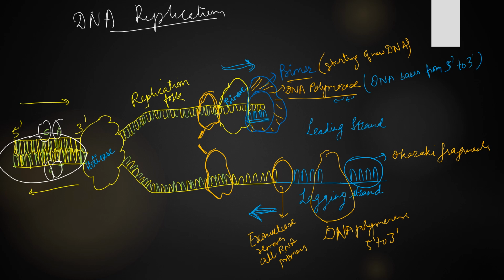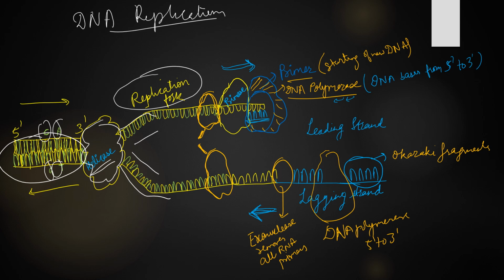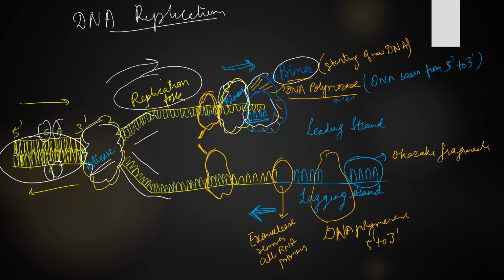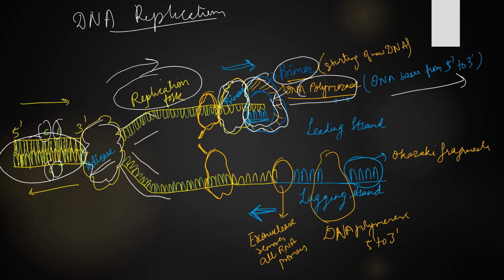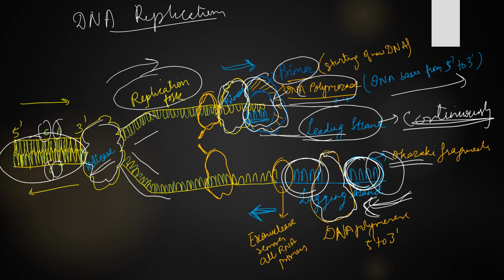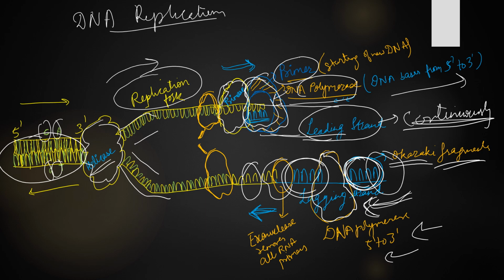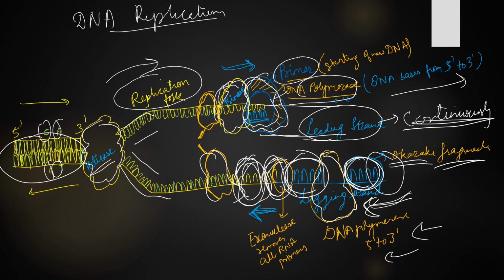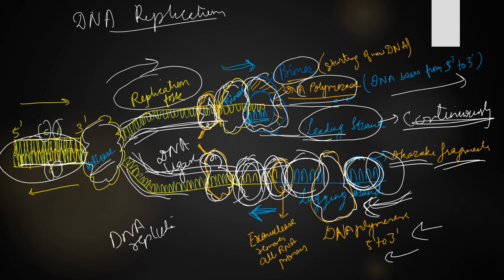DNA Replication Simplified |ASPIRE MDS | NEET | AIIMS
This video Explains the process of DNA replication in 2D alongwith enzymes that are working in this process.